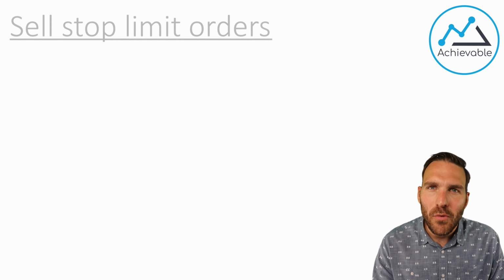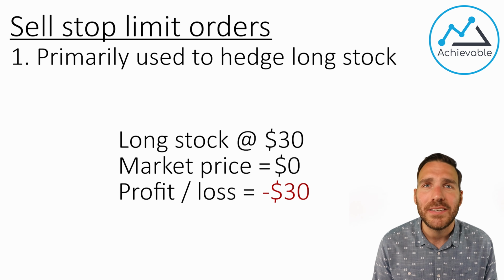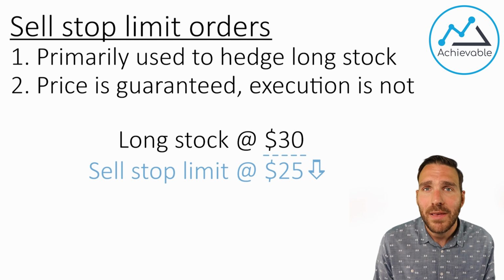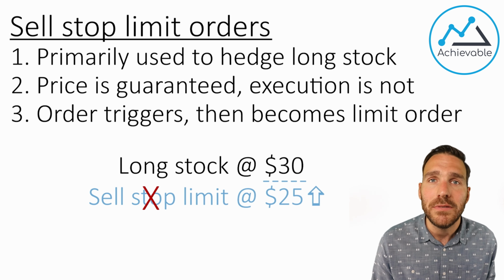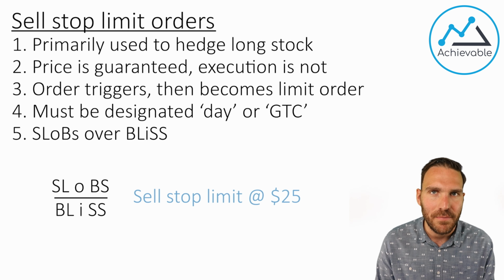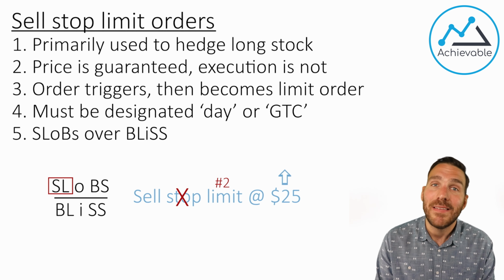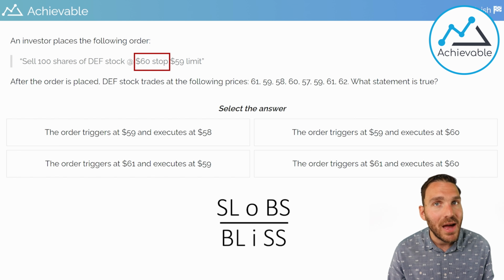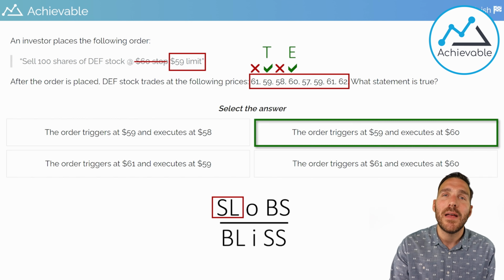Sell stop limit orders - how they work (FINRA SIE, Series 7, 65, 66)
In this video, Brandon explains sell stop limit orders and how investors utilize them in the secondary market to make transactions. Then we analyze a practice question that could be similar to an actual FINRA or NASAA test question on sell stop limit orders.

Best of all, it’s free to try to see why more students are switching to Achievable.

Intro: (0:00)
Long stock hedge: (0:20)
Price guarantee: (2:11)
Trigger/elect mechanism: (2:40)
Timeframe: (3:54)
SLoBs over BLiSS: (4:19)
Analyzing a practice question: (5:58)
Achievable outro: (8:07)